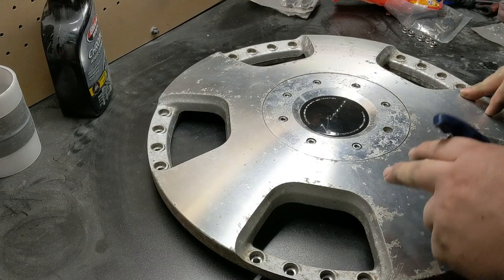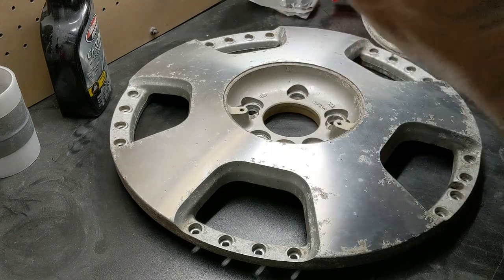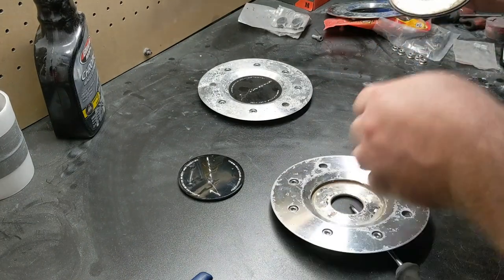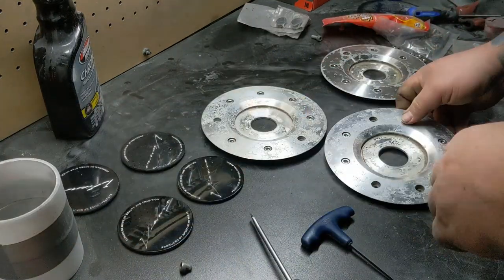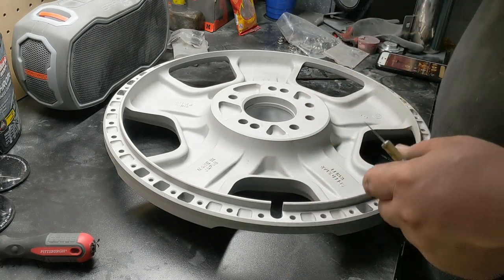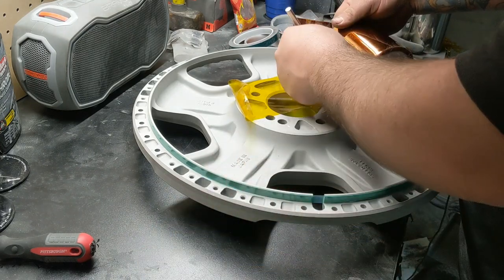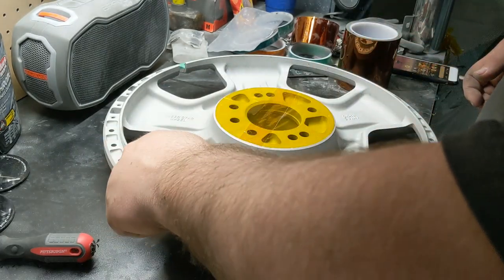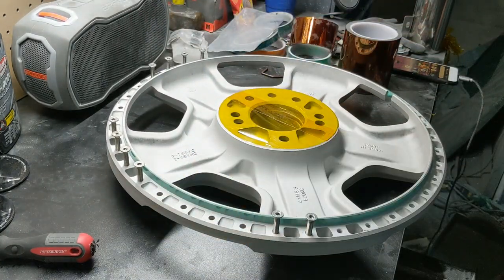Powder Coating SSR wheel faces - Ep 21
Shop Info:
2451 S 600 W
Suite 500